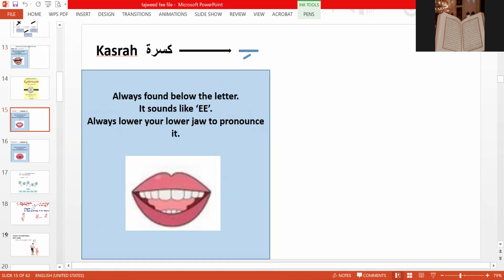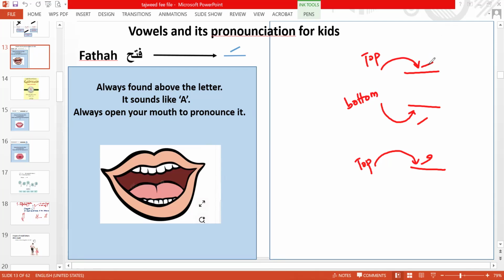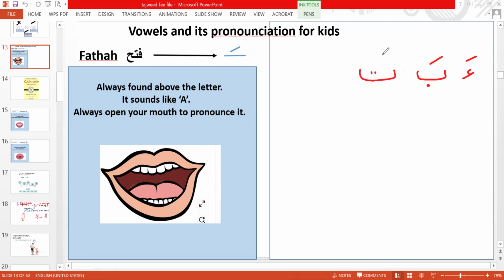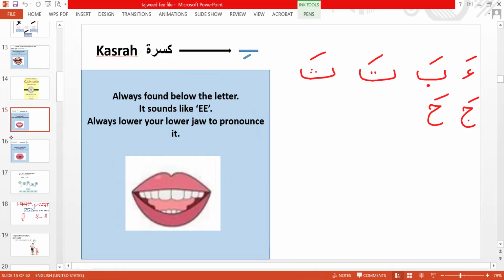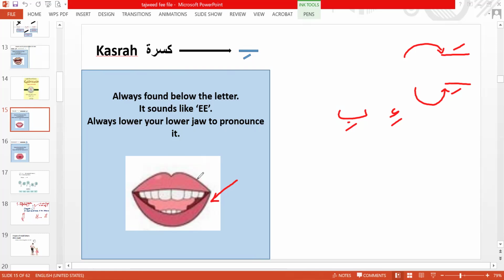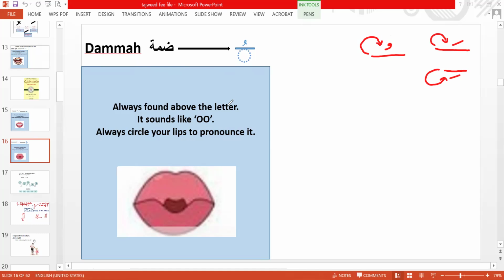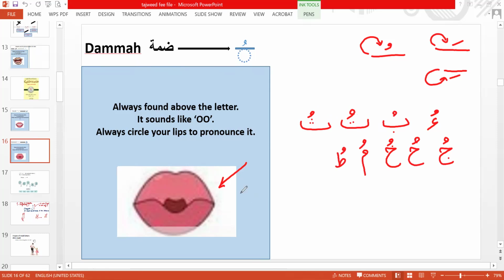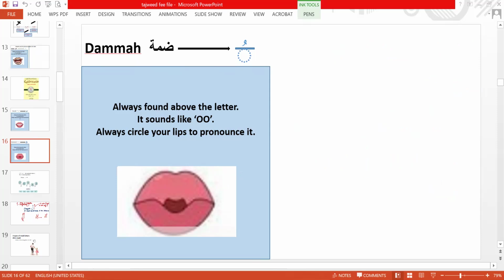June 26, 2026